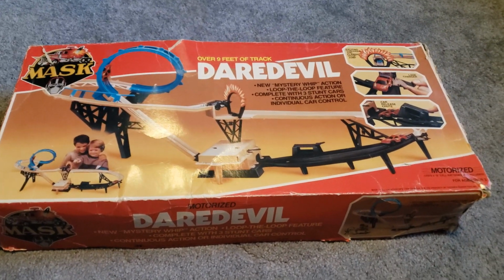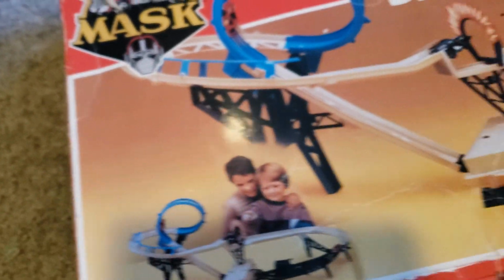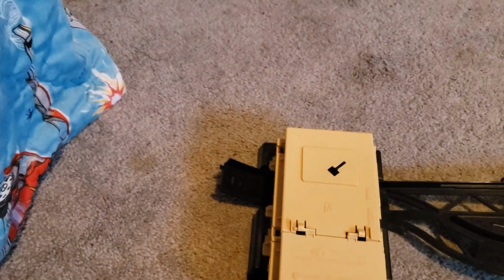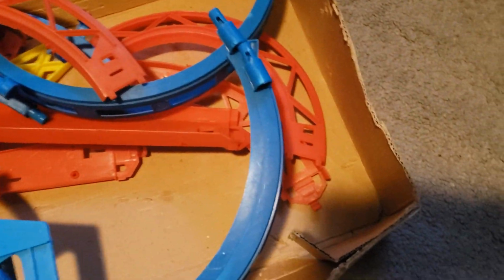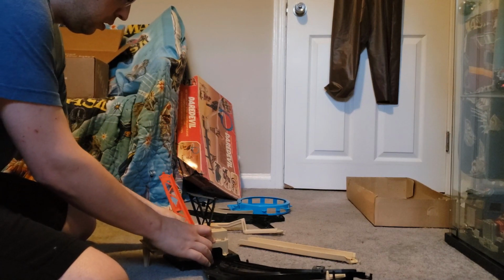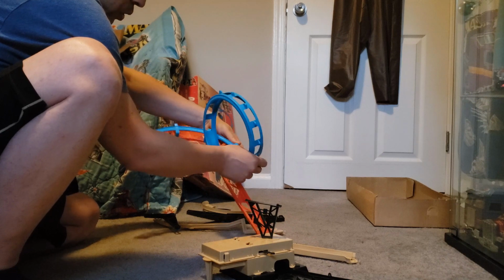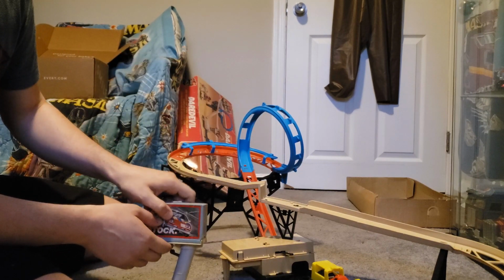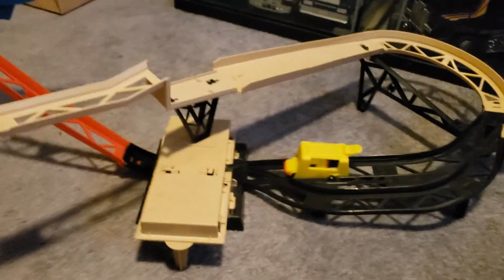Toy Review: Daredevil Track Part 1 - S4E48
No Ben Affleck's were harmed in the making of this video.
Join me as I attempt to put together a piece of history! A MASK item from 1978??!??